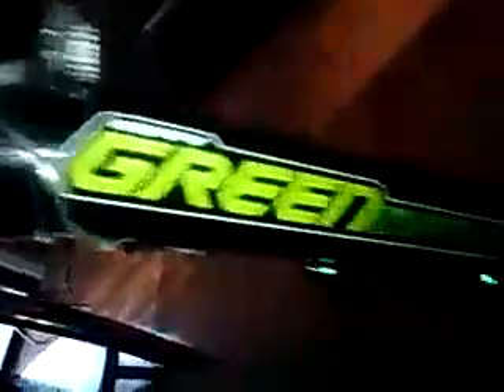Huffy Green Machine Drift Trike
I put lights on my drift trike. It is the coolest trike with castor wheels ever! 😁